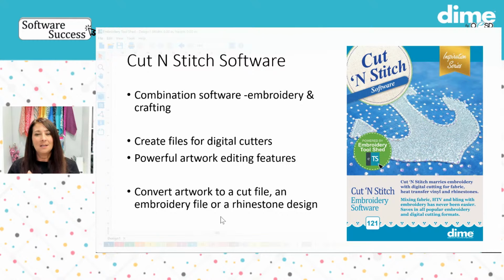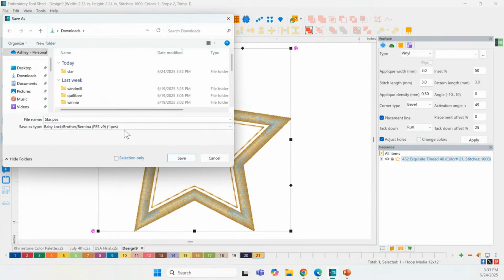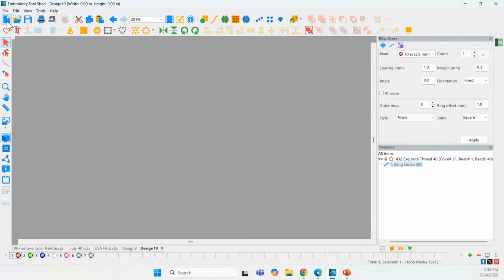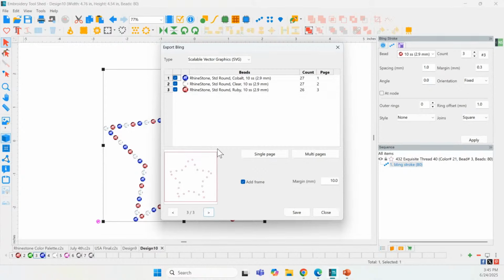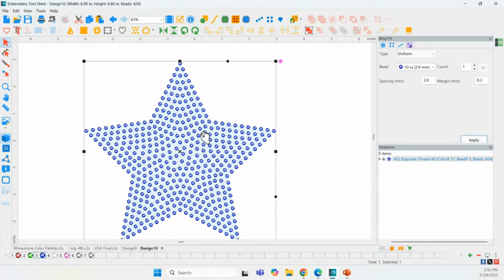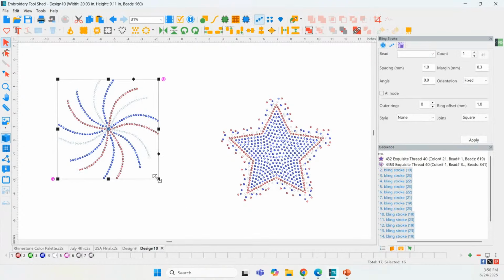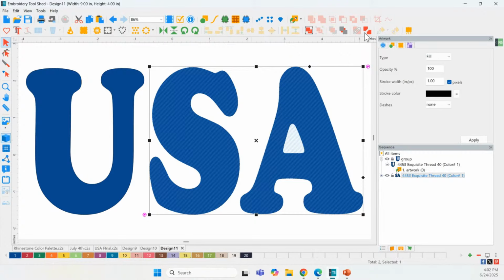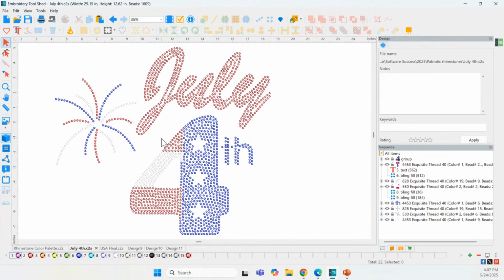Title Sparkle & Shine: Creating Custom Rhinestone Designs | Software Success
Join Ashley Jones for a dazzling software session where you’ll explore the creative possibilities of rhinestone design. Learn how to build eye-catching lettering, blend colors, and craft your own unique shapes for show-stopping sparkle!